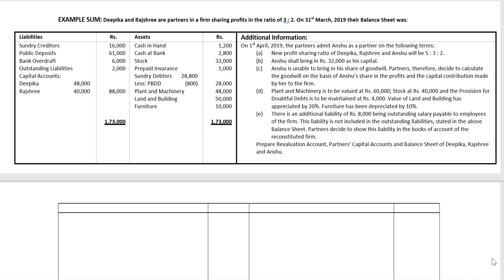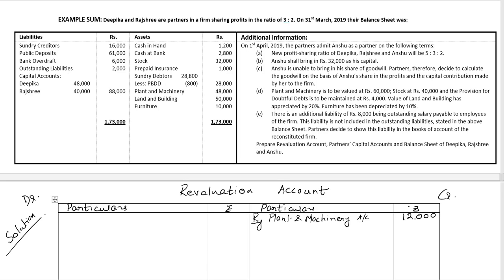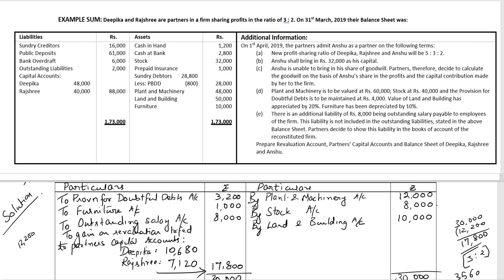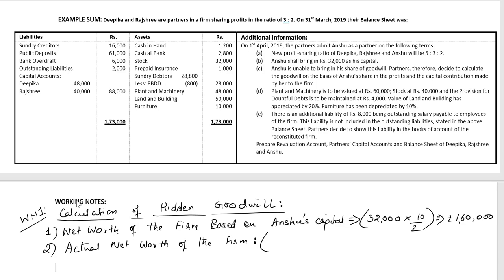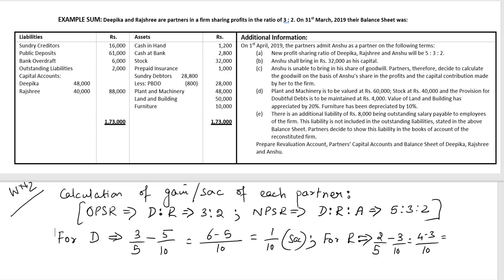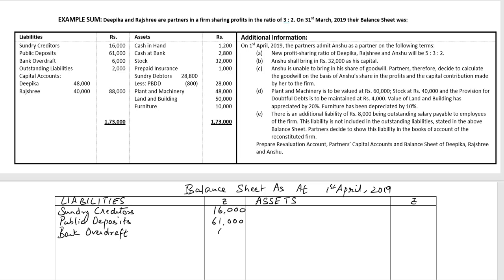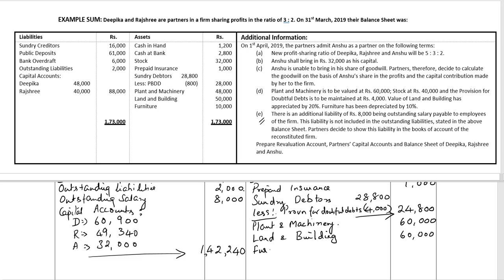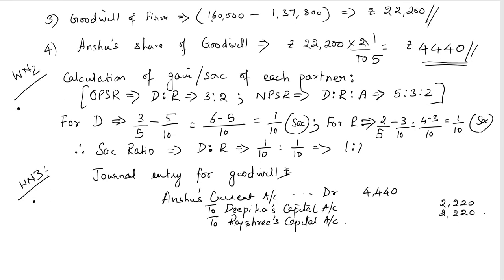ADMISSION OF PARTNER SUM 7